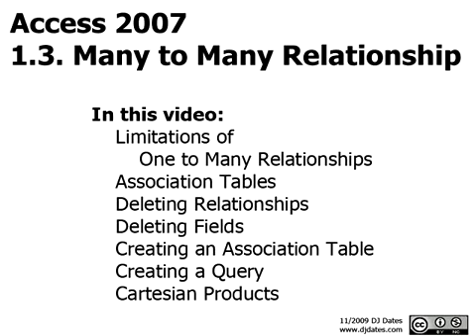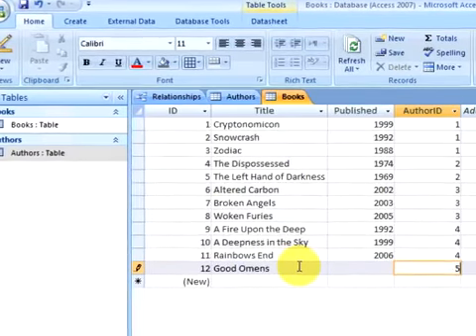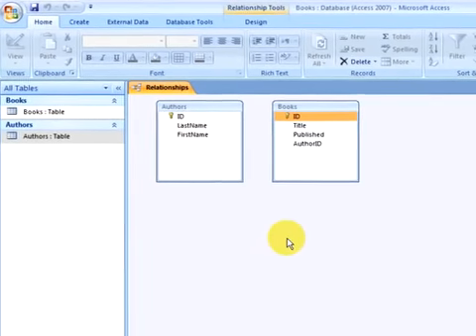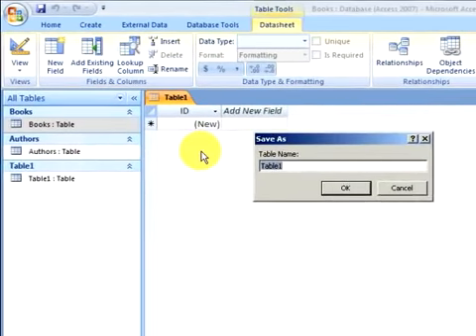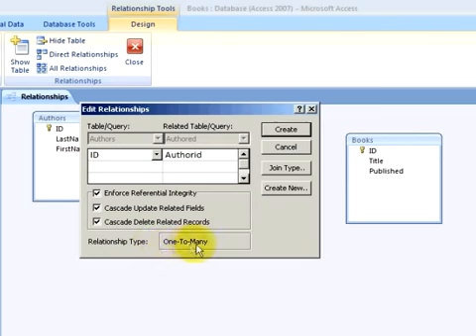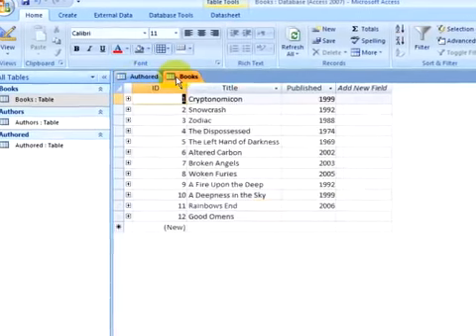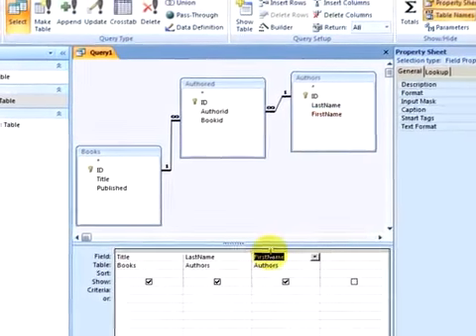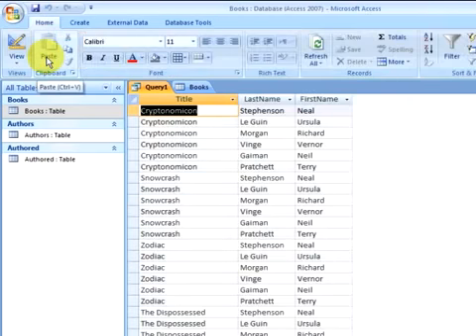Access,2007, Tutorial, 1 3 Many to Many, Relationship